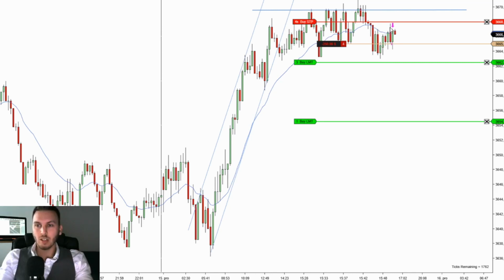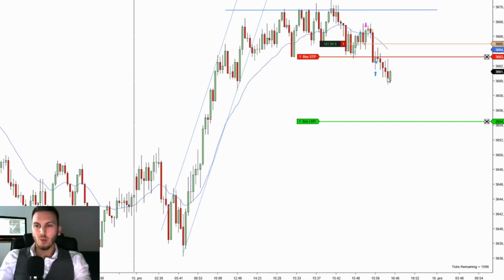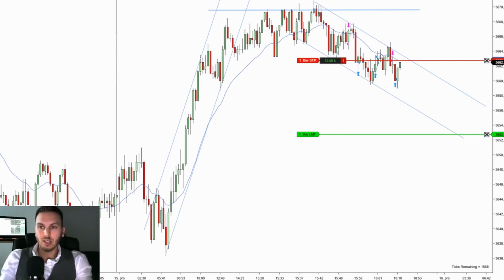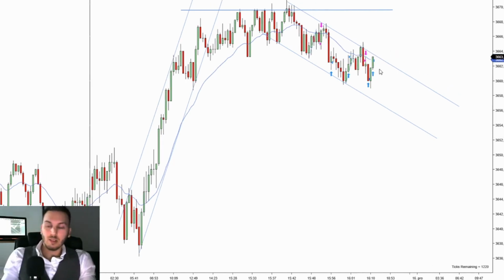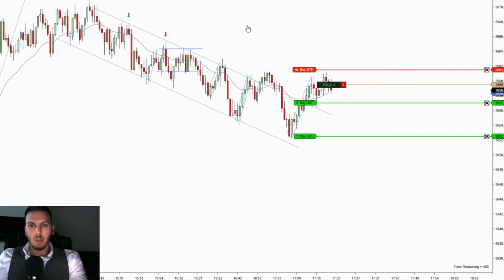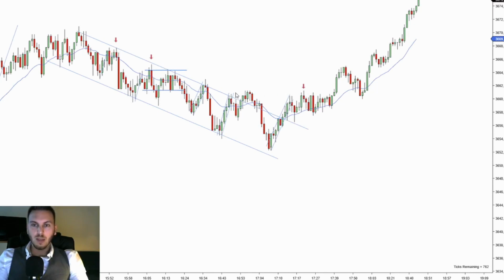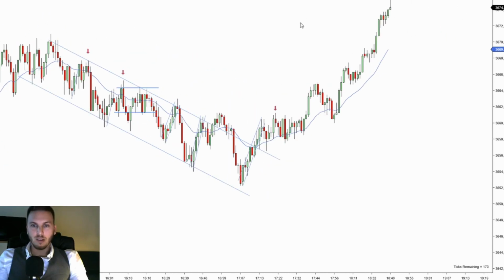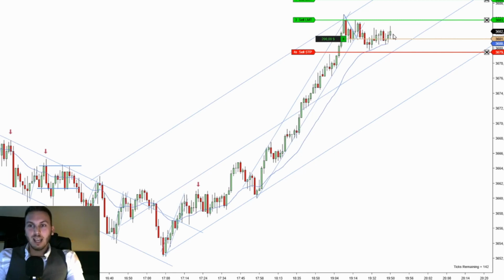LIVE Day Trading Session - 2nd Entries at KEY Entry Points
Money Management